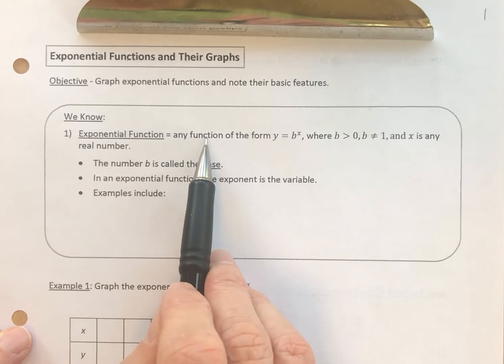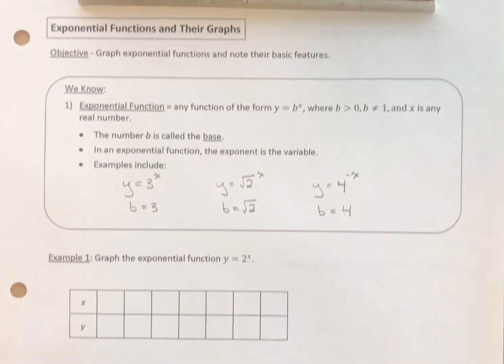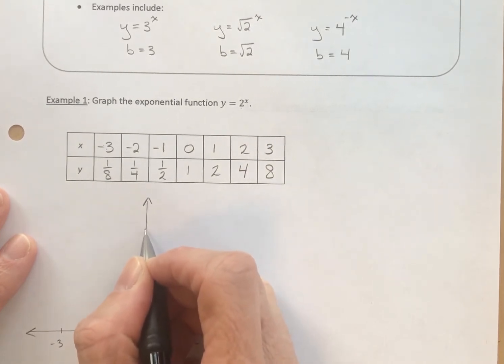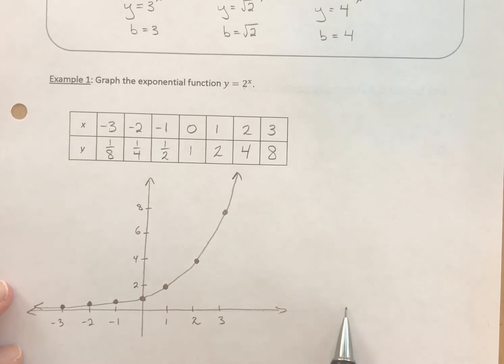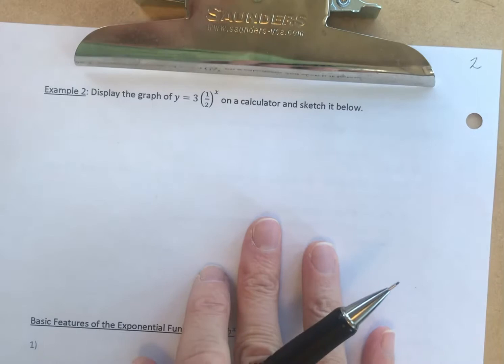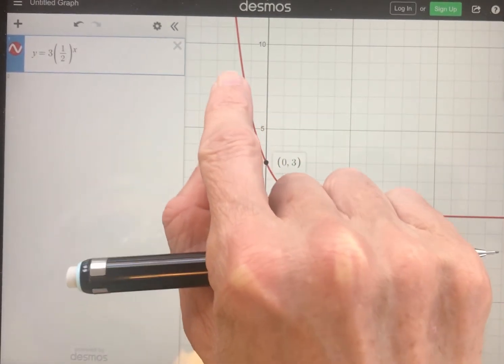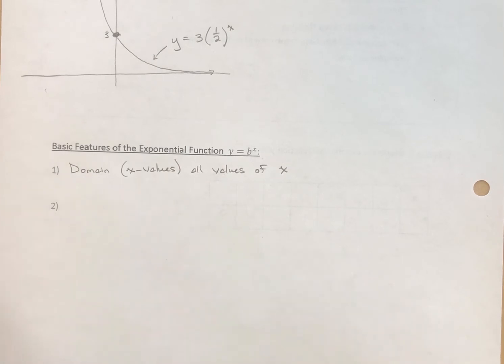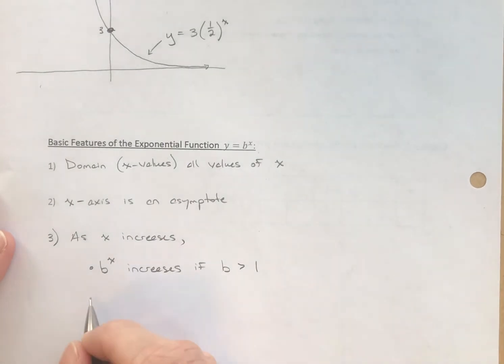Exponential Functions and Their Graphs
Objective: Graph exponential functions and note their basic features.

Vocabulary: Exponential Function